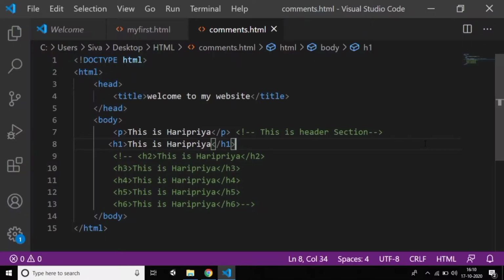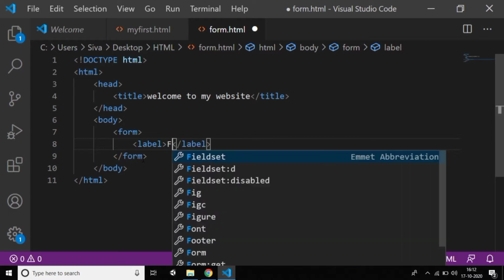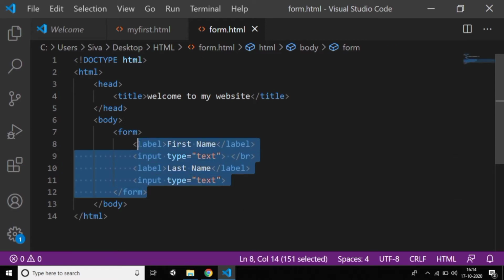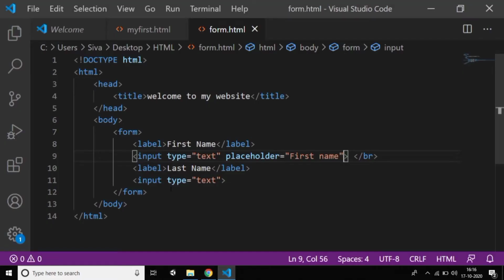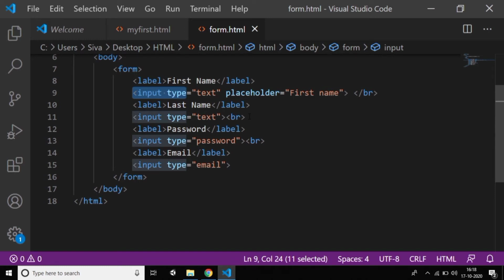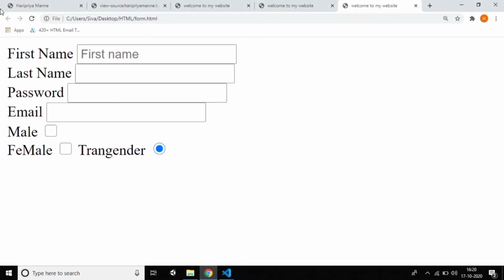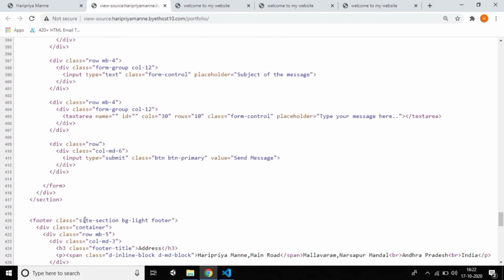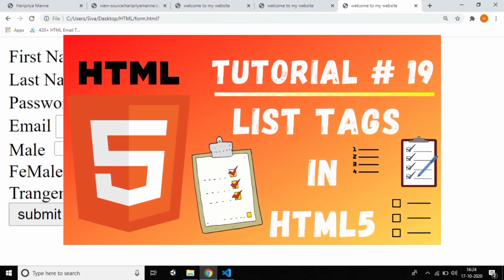Tutorial #18 || Form Tags in HTML5 || Web Designing Tutorials for Beginners || Front End Development